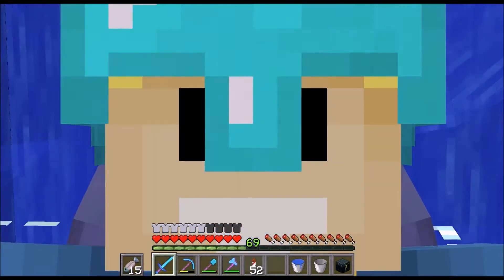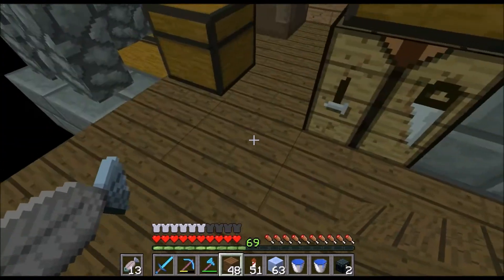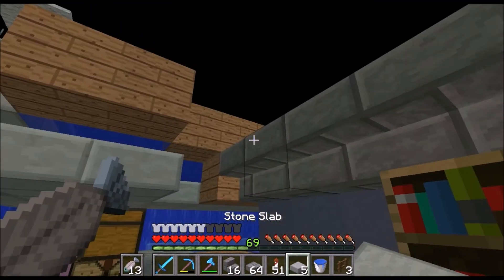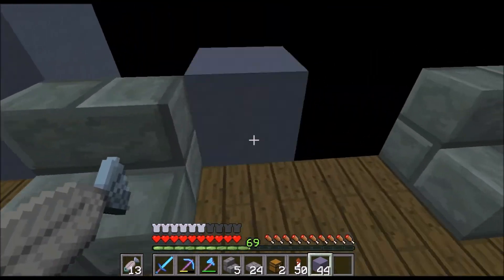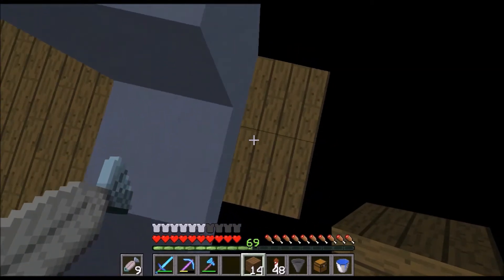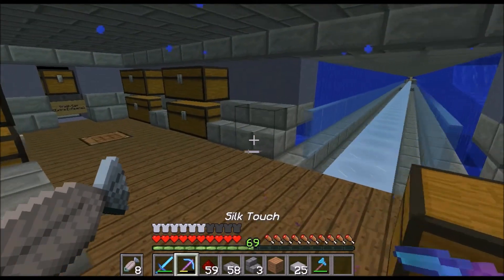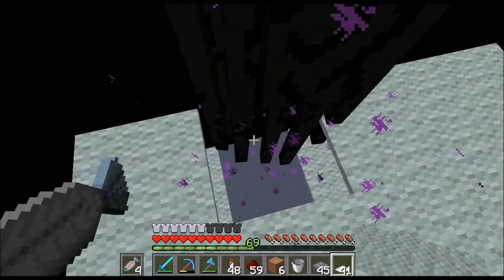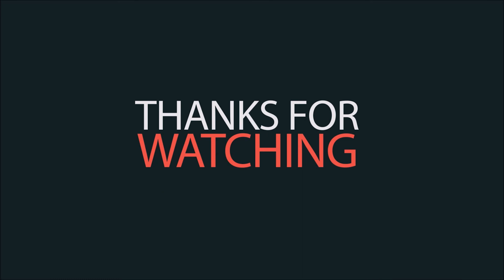WayStone SMP S3 | #10 | End Farm Aesthetics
In this episode of WayStone SMP S3, we work on the design aspect of the ender ender and also add an enchantment table area!

The music was not changed, other than looping it.

Talk to me on Kik! - ThunderGamingYT

Always be sure to leave feedback, and comment any suggestions or ideas that you have for my channel and its video!

Discord Code: KEXN9yR

KIK: ThunderGamingYT